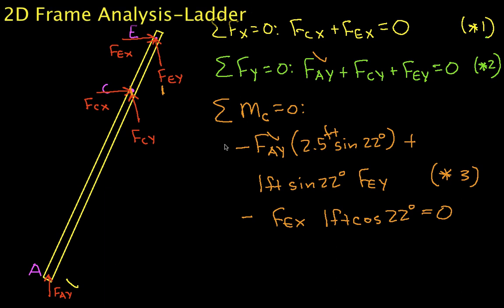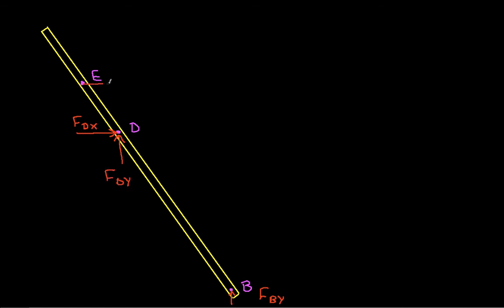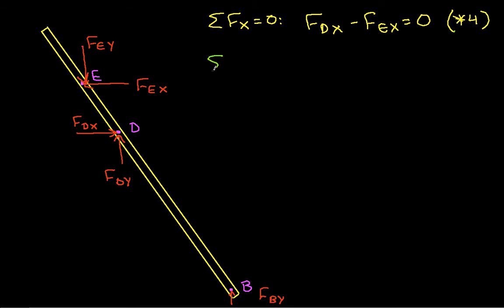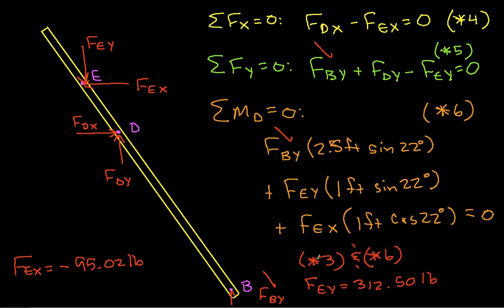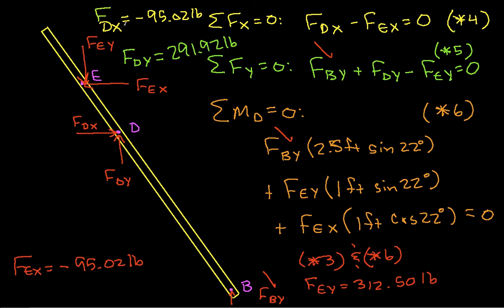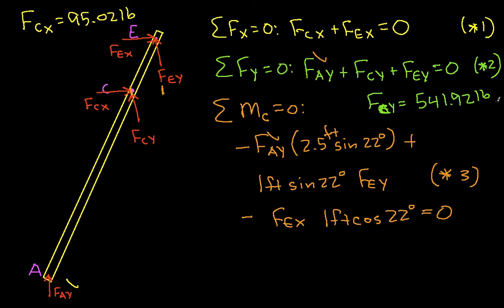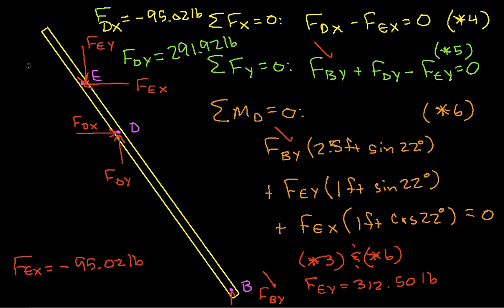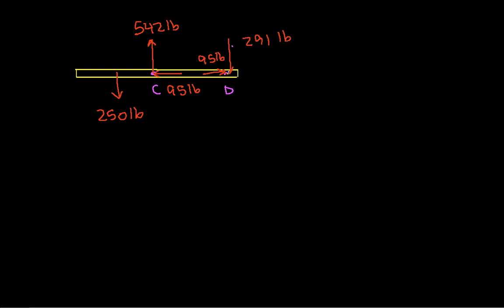2D Frame Analysis-Ladder Part 2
Finds the forces on the joints in a ladder using static equilibrium. The ladder is a frame because each member has three or more forces applied to it. Part 2.